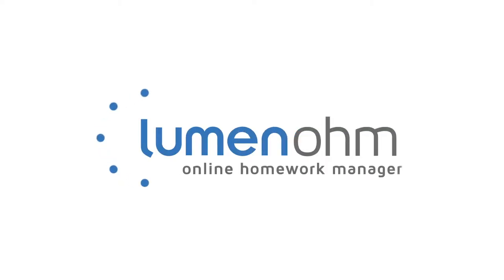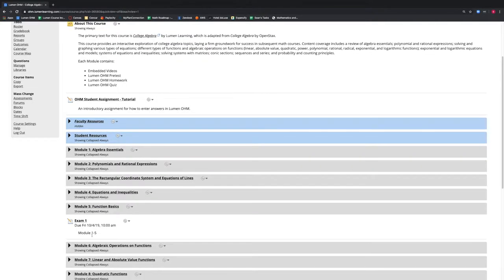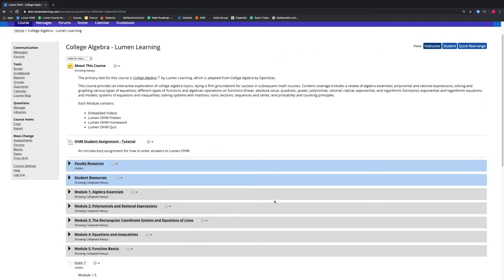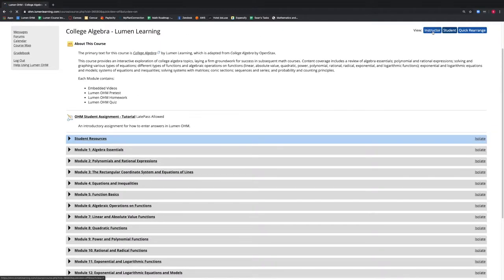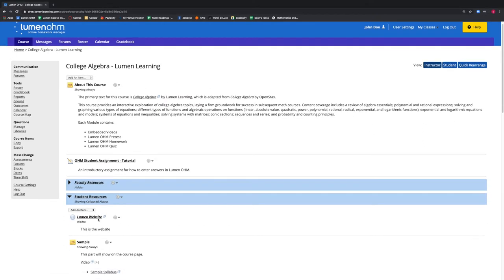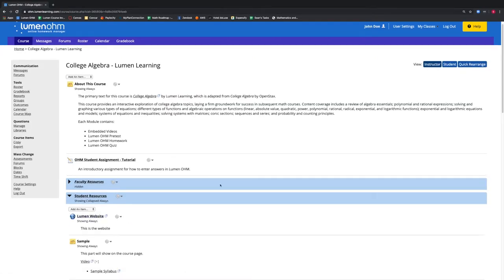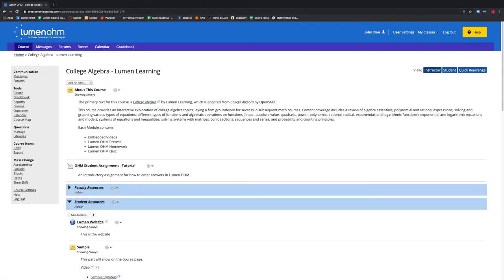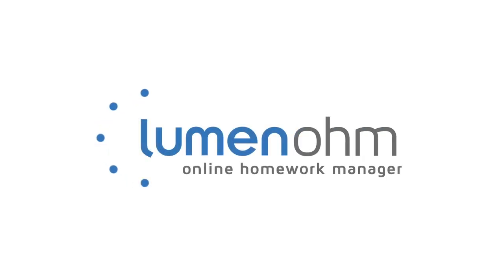How to Hide and Show Items, and What Each One Does using Lumen OHM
In this video we review how to hide and show items, and what each one does in Lumen OHM. This reviews the hide and how features available in Lumen OHM. We use the College Algebra by Lumen Learning as our template course.

Visit Lumen Learning to find out more.